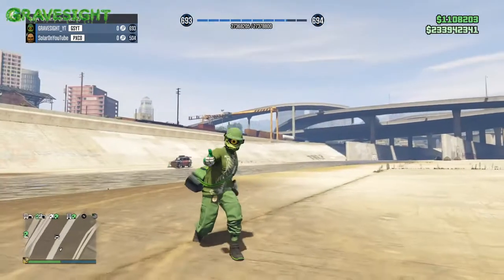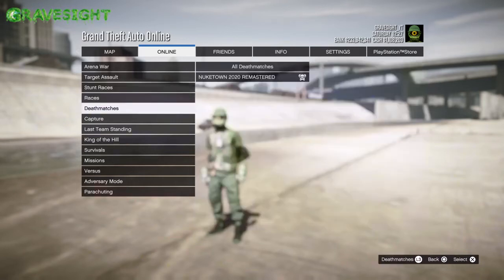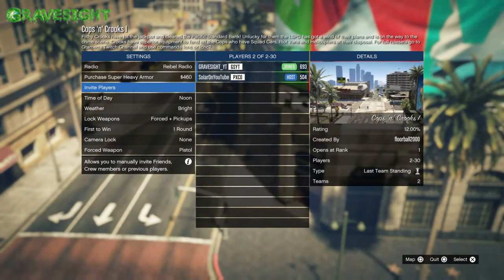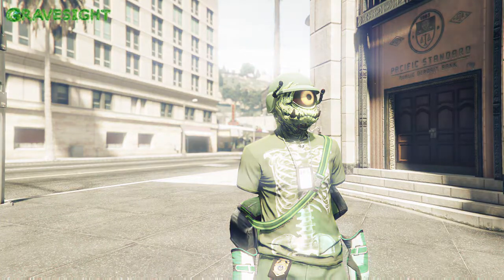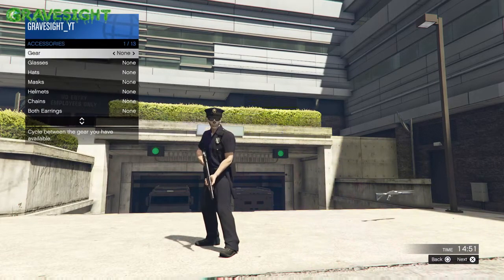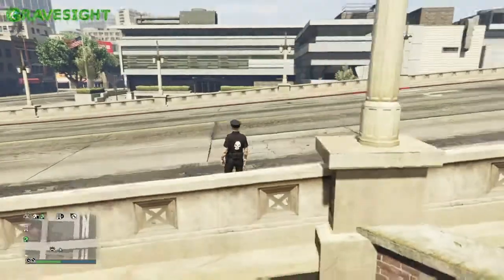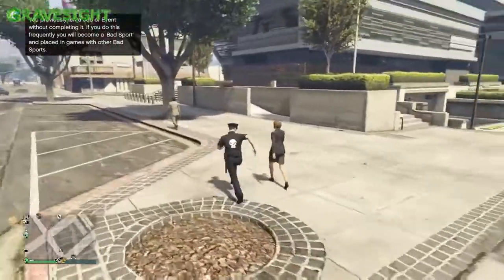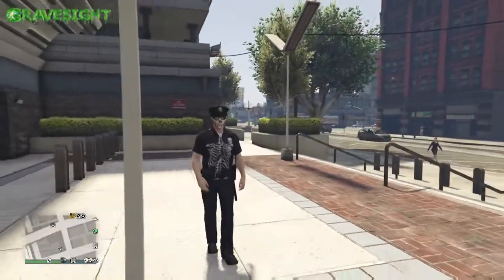How To Get Police Uniform! GTA Online Help Guide